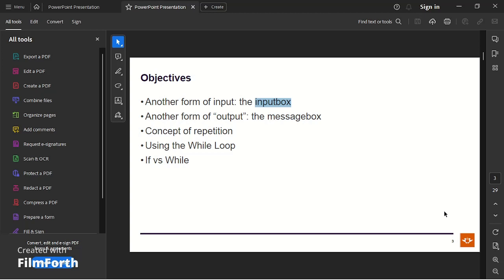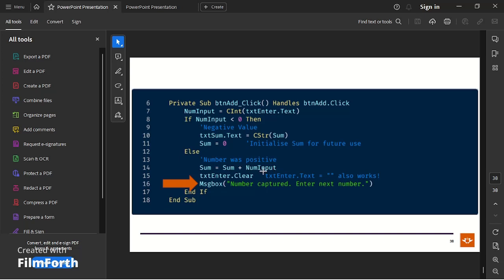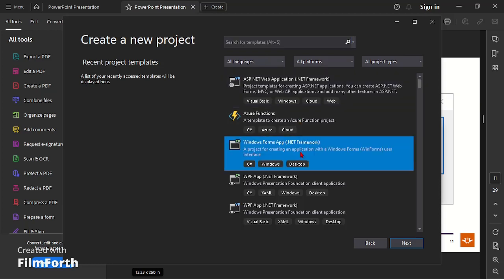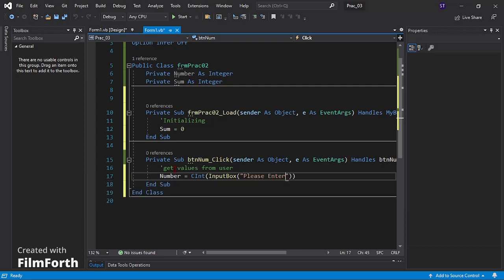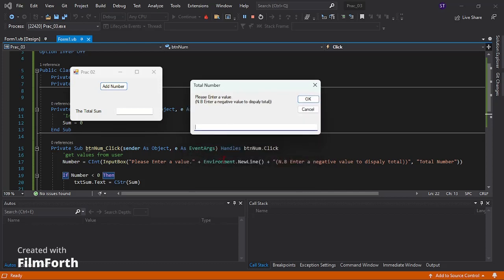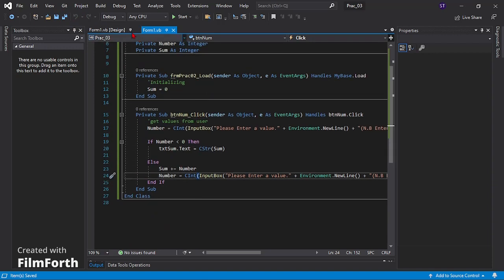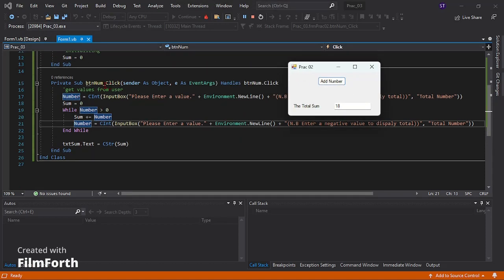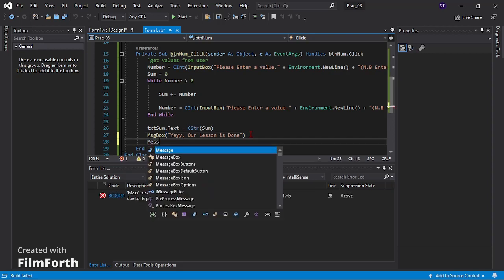VB Language (Beginners) - InputBox, MessageBox and While Loop: Lesson